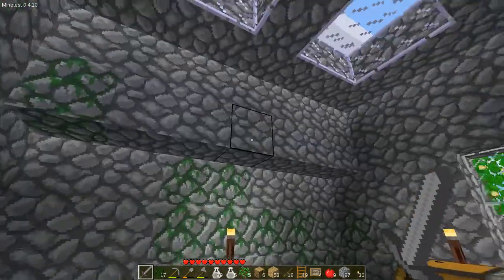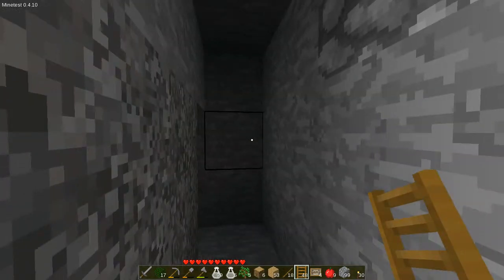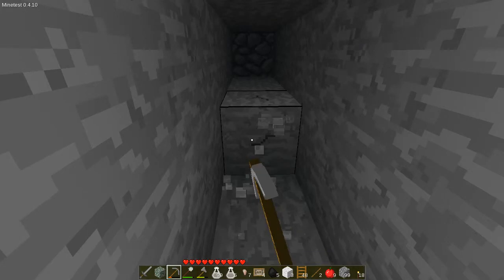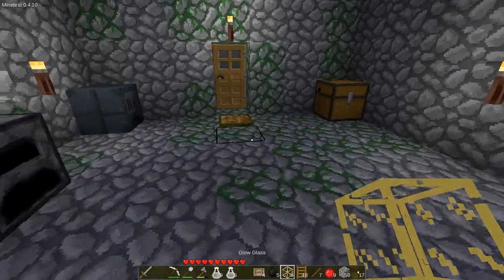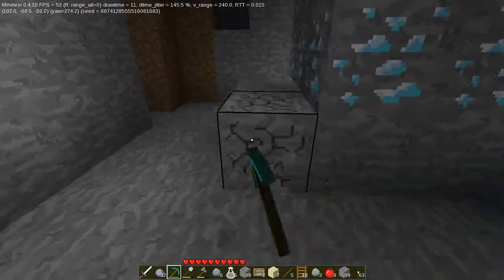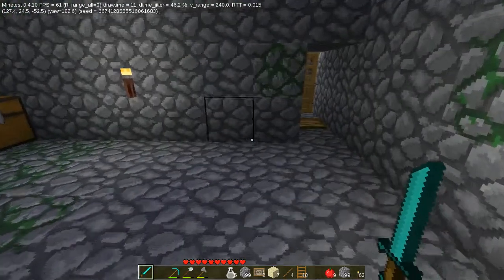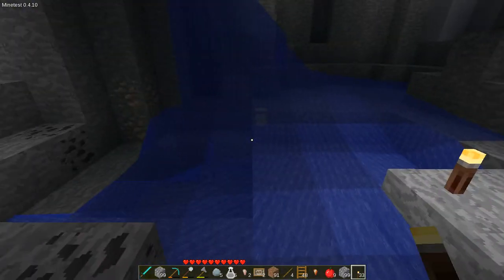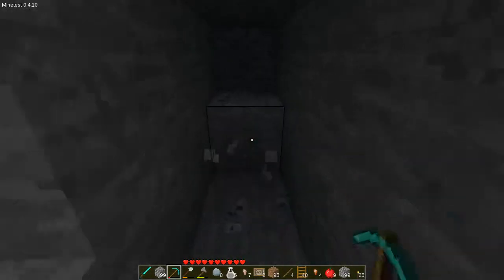Grey Carbone S1E3 - Ooooo, Shineys!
My experiment with Minetest ala Cabone continues!  Mining, caving, no man screams this time, maybe.